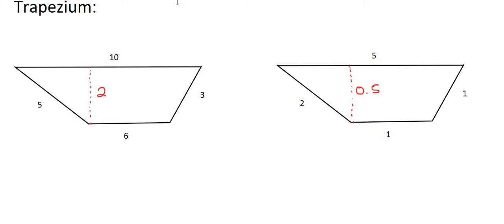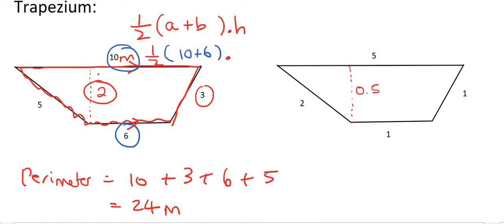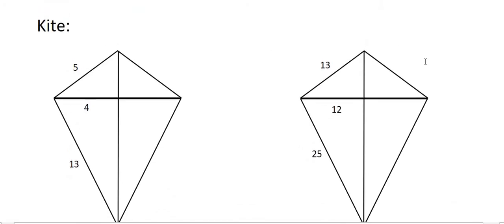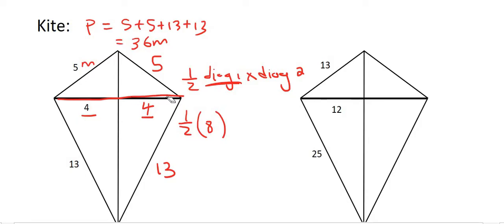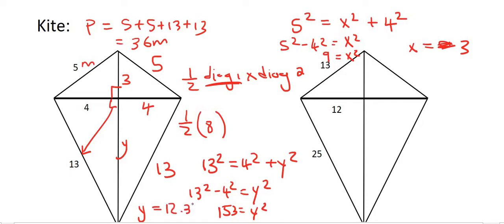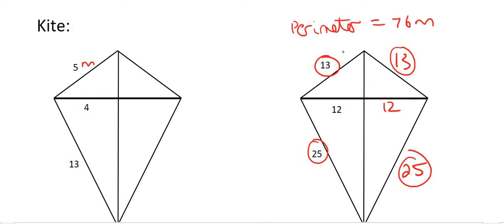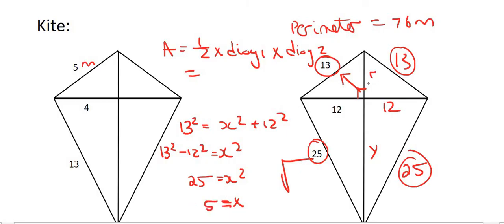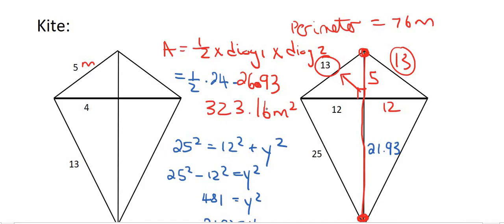Area and Perimeter Grade 9: Trapezium and Kite